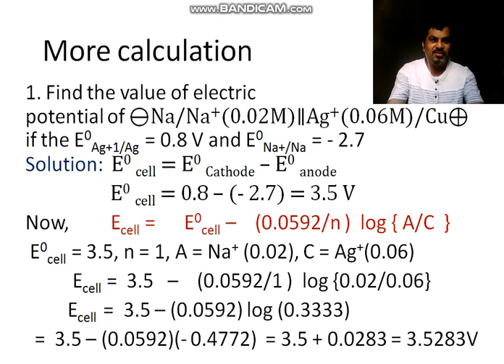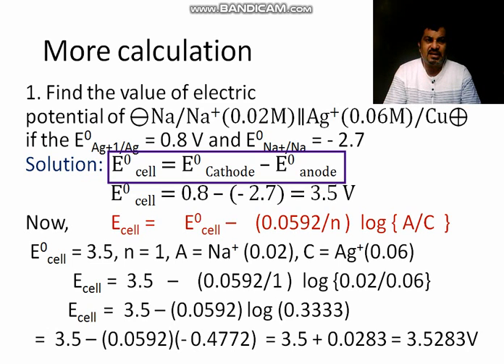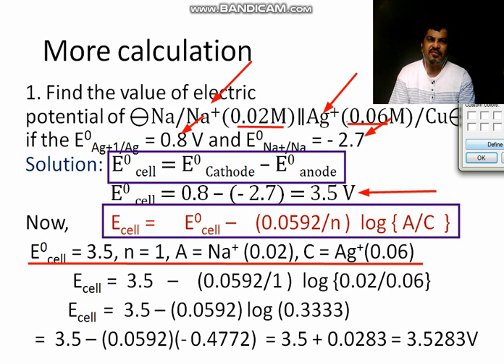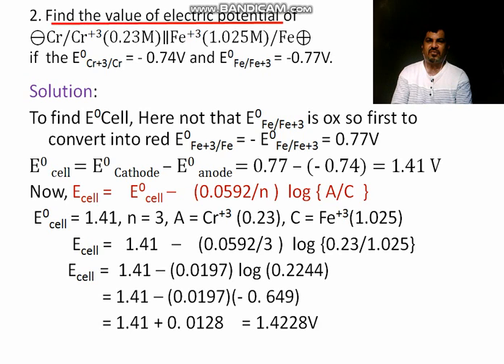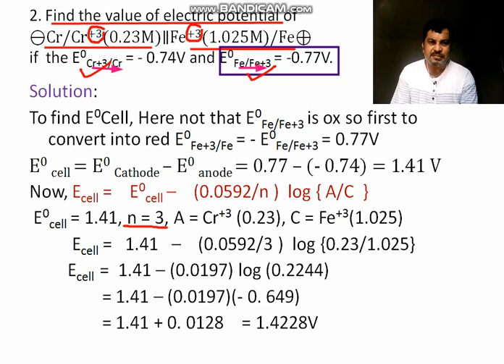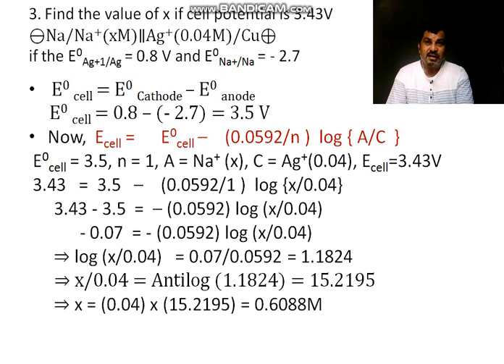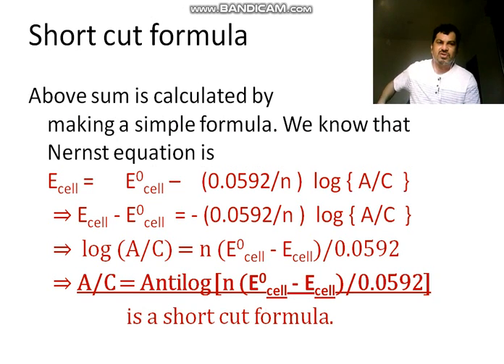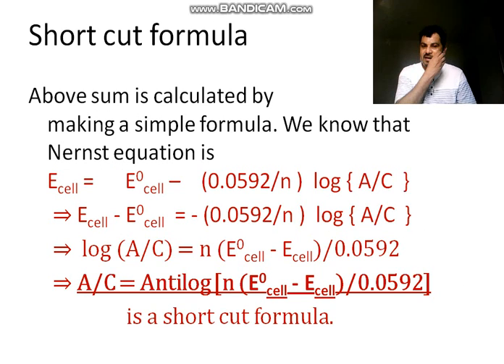12 EM Chemistry lesson 3 lecture 6 part A 18/04/20